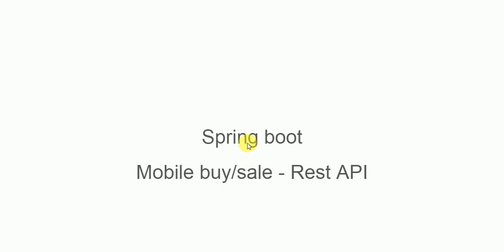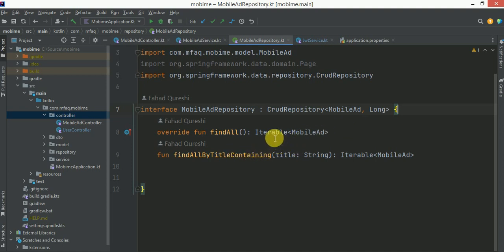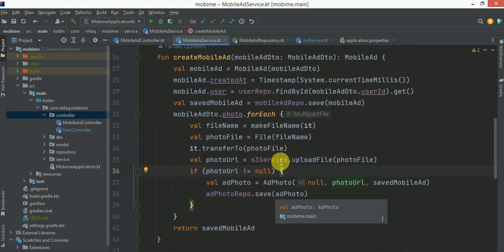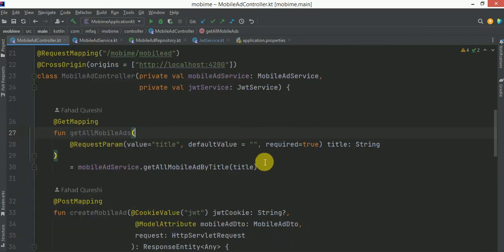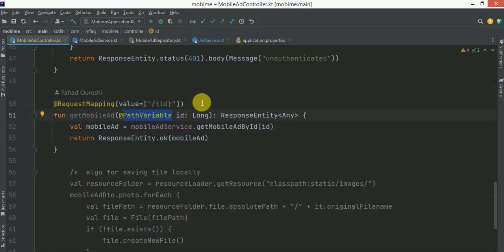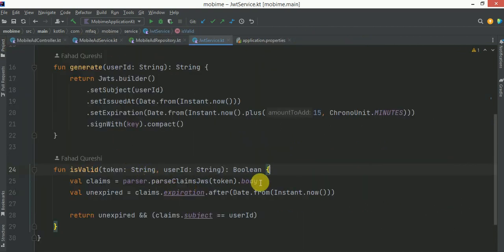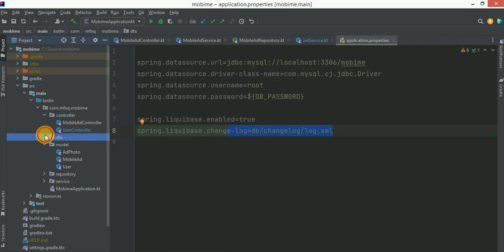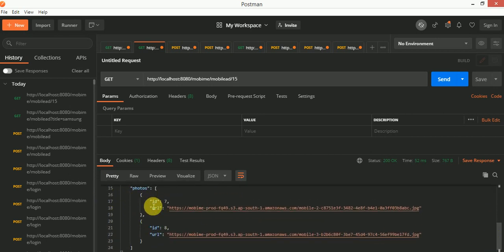Spring boot - Mobile buy/sale Rest API app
In this video we discuss a simple mobile buy/sale app using spring boot with the help of an API.
We discussed:
- CRUD Repository
- Services
- Data transfer objects
- Models or ORM
- Rest API endpoints
We also test our API using postman.